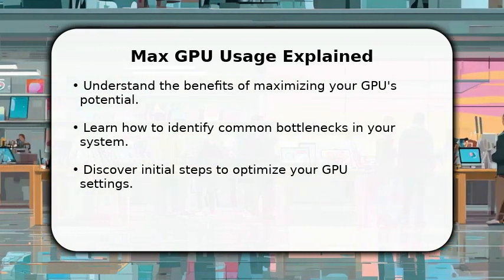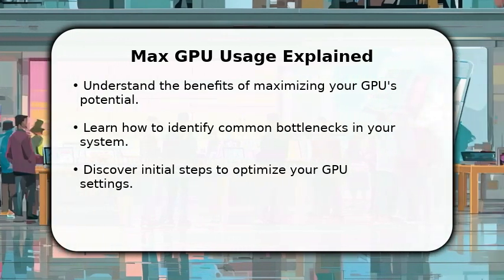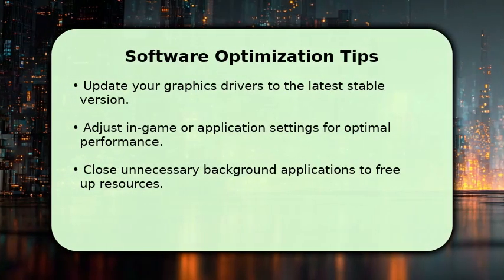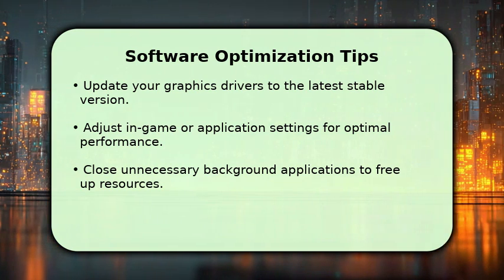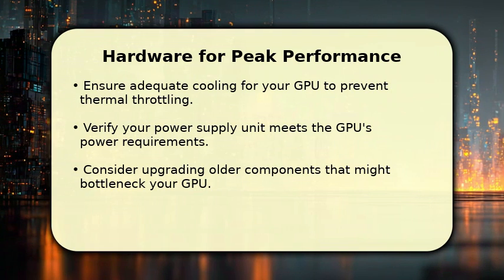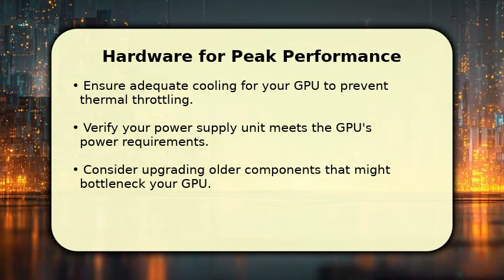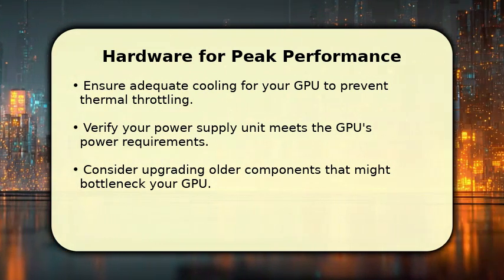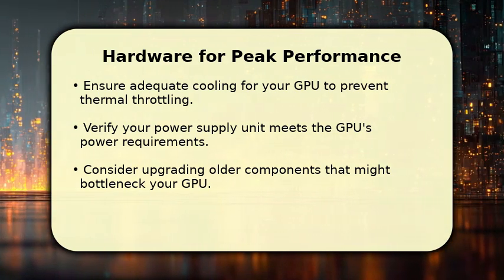How To Use Max GPU (New 2025)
▸ :^) Unlock the full potential of your graphics processing unit with this comprehensive guide on how to use Max GPU effectively. Whether you're a gamer seeking peak performance, a content creator needing faster render times, or a professional working on demanding applications like 3D modeling or video editing, mastering your GPU is essential. Learn valuable techniques to optimize GPU settings, manage hardware acceleration, and achieve maximum GPU utilization for your specific tasks. We'll cover everything from understanding your graphics card's capabilities to fine-tuning system resources, ensuring you get the most out of your powerful hardware. Boost your workflow, enhance your visual experience, and elevate your productivity by learning to leverage your GPU's power efficiently. This tutorial provides actionable tips to help you maximize performance across various applications. Tags: gpu utilization, maximize gpu, graphics card, gpu performance, optimize settings, hardware acceleration, video editing, 3d rendering, gaming, workstation, computer hardware, tech guide .